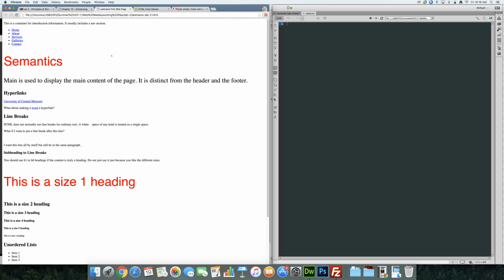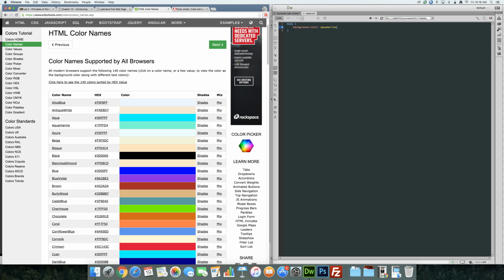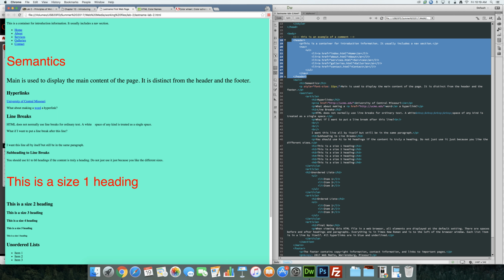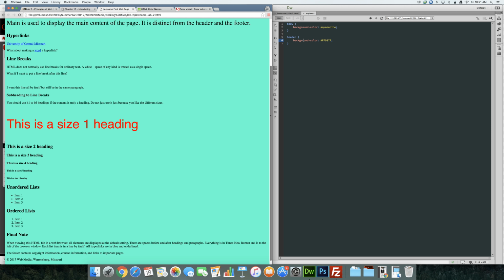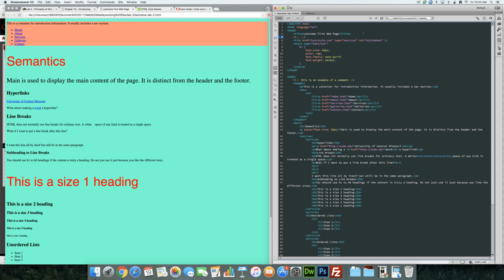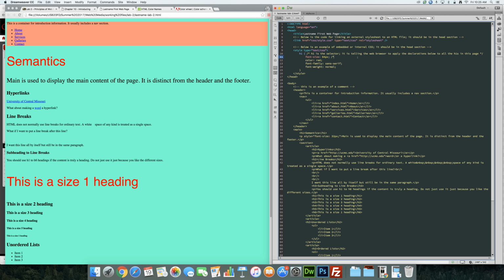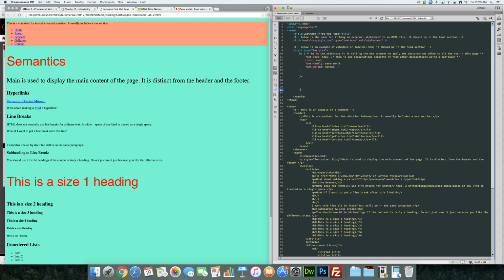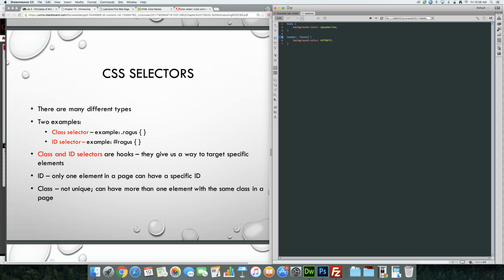Lab 2 Video 10 of 12